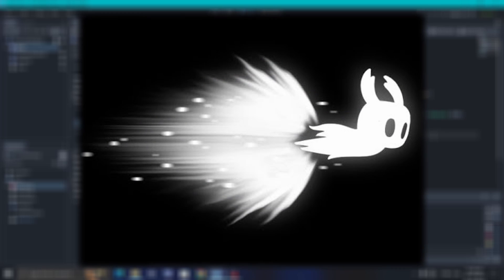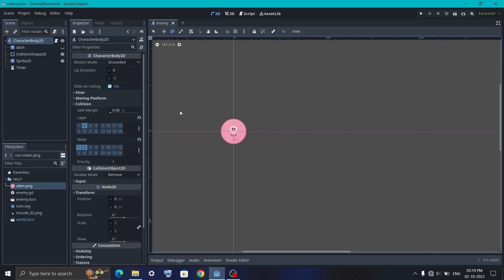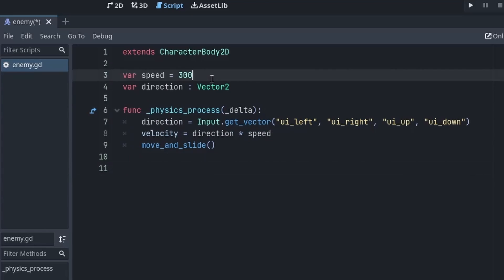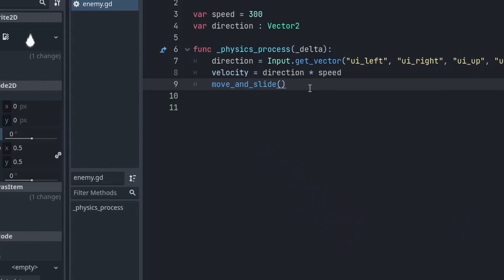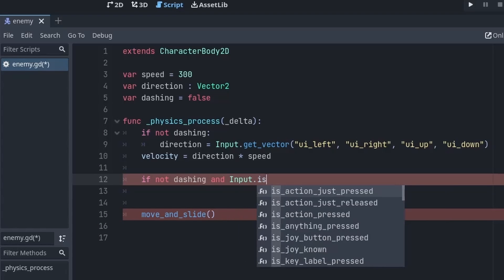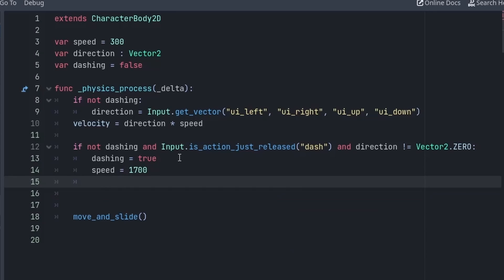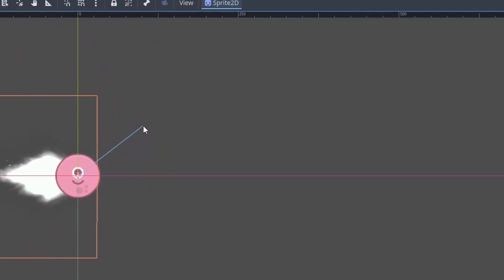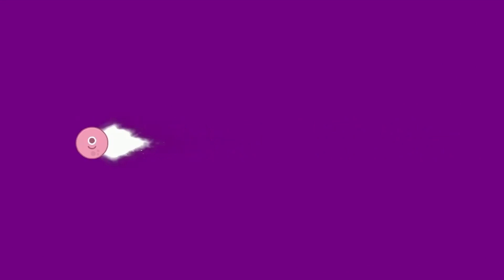Recreation of Hollow Knight dashing in Godot 4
Hey everyone!
Today I tried to recreate hollow knight dashing effect in Godot 4, Although It is not to the point because I couldn't find the sprite similar to what is used in the game but I used one I found on the kenny's
This tutorial is packed with practical examples and expert tips, making it perfect for game developers of all levels.
Join us on this game development journey, and let's make your games more engaging and interactive!

Time Stamp:
0:00 Overview and final product
0:48 Scene setup
1:26 Basic movement code
2:22 Dash code
5:19 Completed!